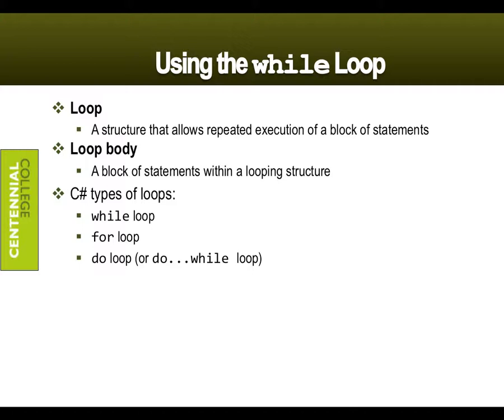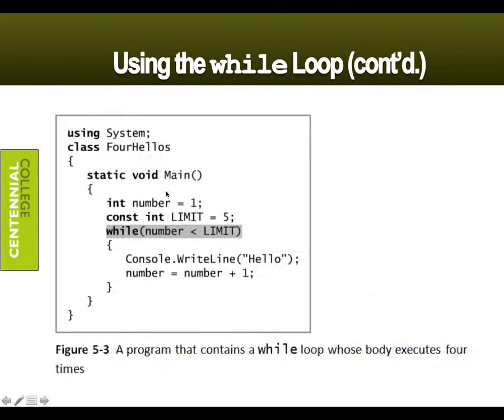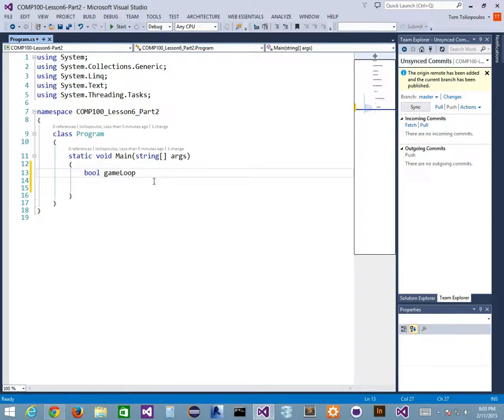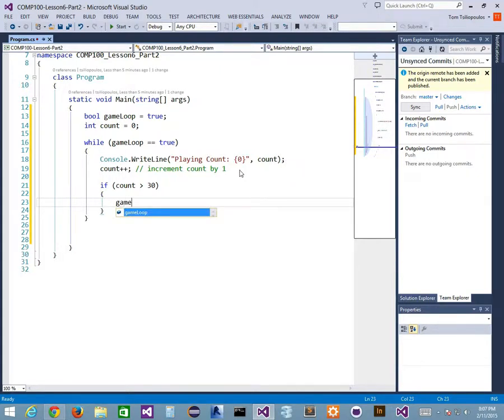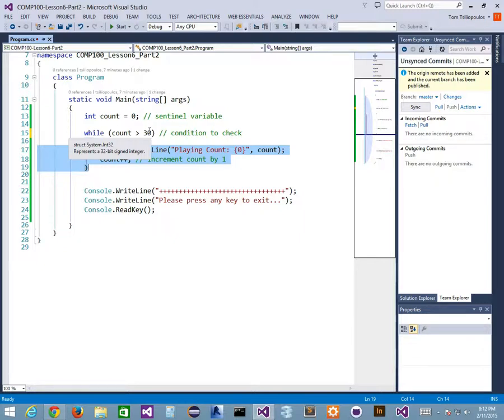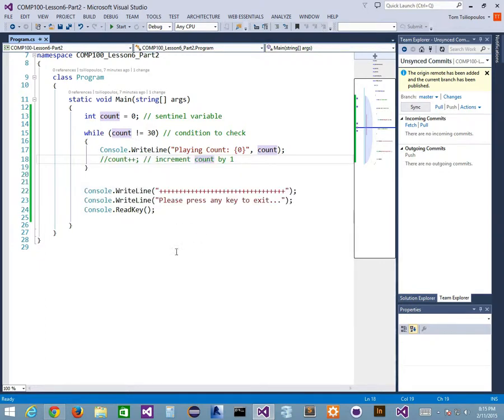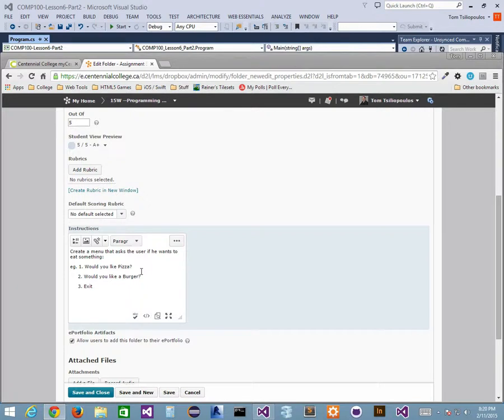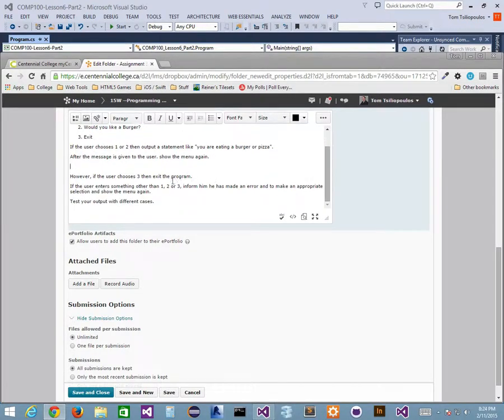COMP100 - Lesson 6 - Part 2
COMP100 - Programming - Lesson 6 - Part 2

While Loops